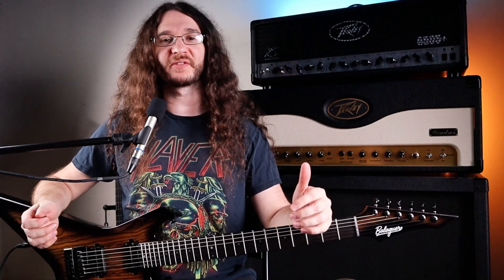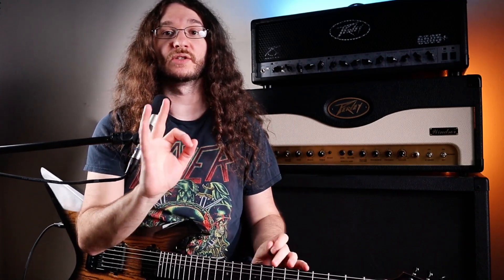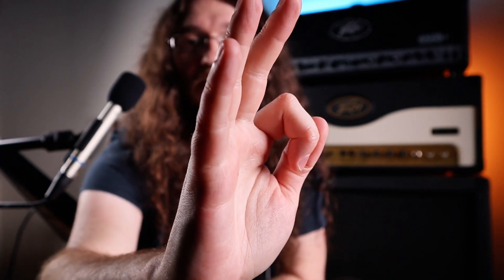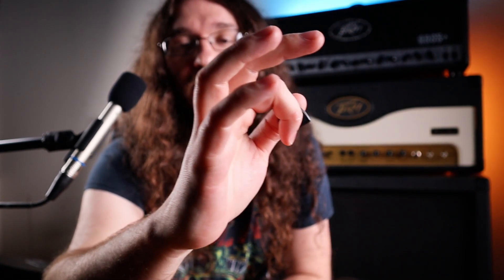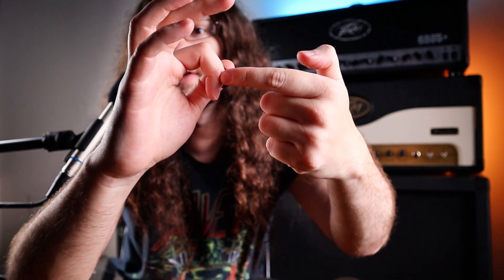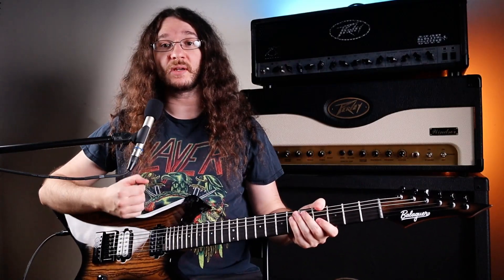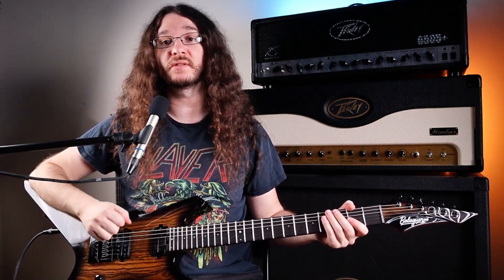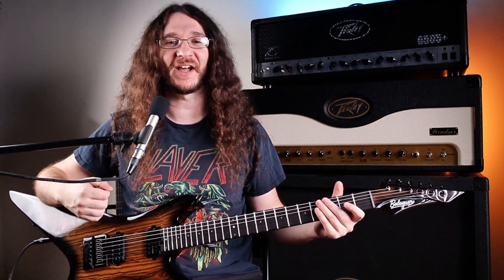Mastering the Basics: How to Hold Your Guitar Pick Properly | Guitar Lesson for Beginners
Are you just starting your guitar journey? Look no further! In this beginner-friendly tutorial, we'll show you the essential technique for holding your guitar pick like a pro. It's the perfect place to begin your musical adventure or refine your strumming skills. Watch your guitar playing speed, precision, and tone improve, with the fundamentals of a comfortable and stable pick grip.

🔔 If you found this lesson valuable, don't forget to give it a like, share it with your fellow guitar enthusiasts, and hit the notification bell so you never miss an update. 👍